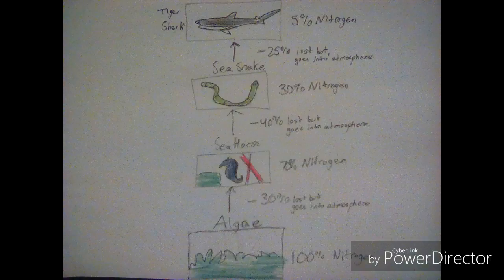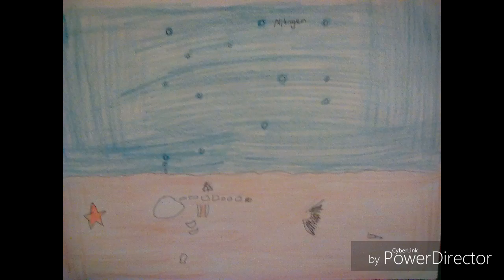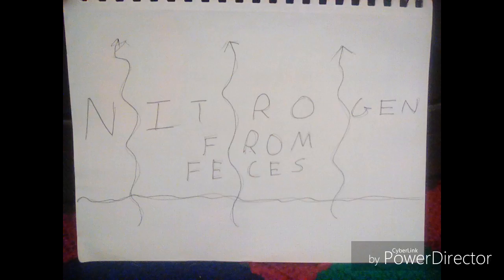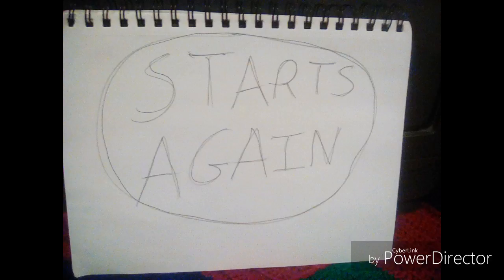The Nitrogen Cycle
I have been working on this for awhile. Thank you guys!